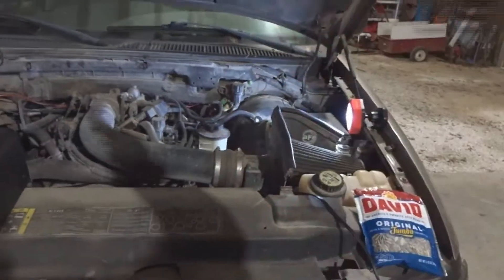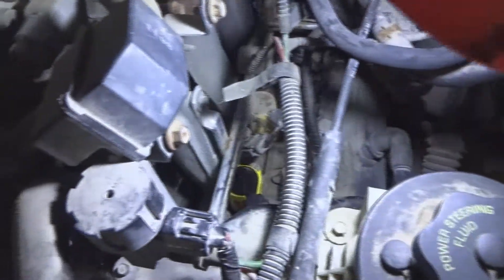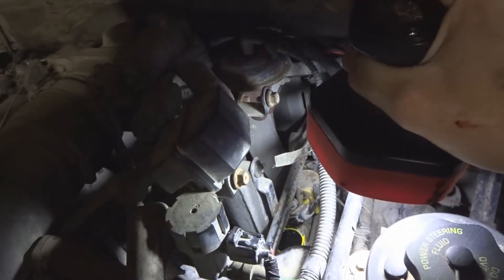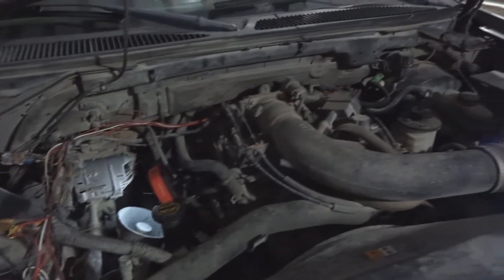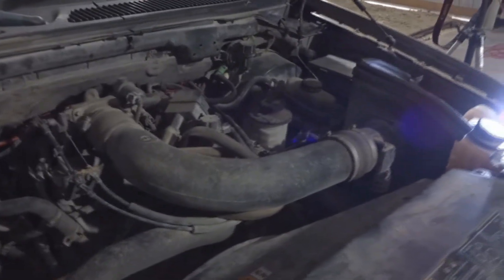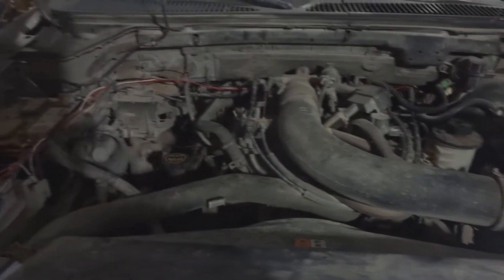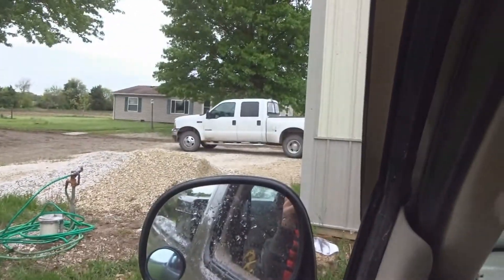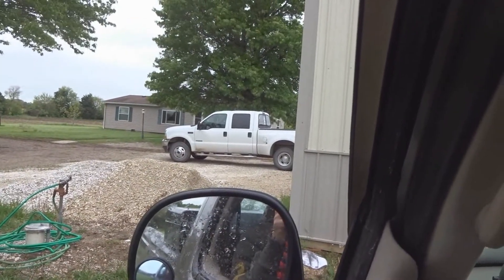Will It RUN? REVIVING The F-150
Check us out on Instagram at:
Hummert's Goats & Yolks

Check us out on Snapchat at:
Hummert's Goats & Yolks
If that doesn't work search nhummert17